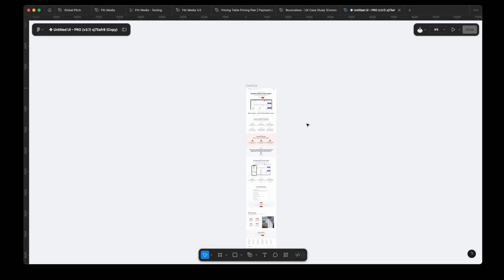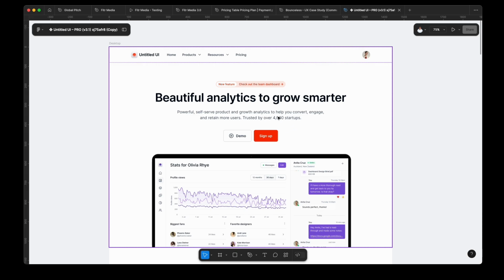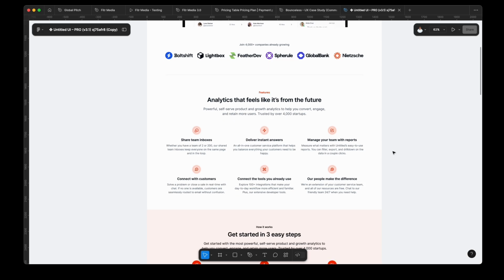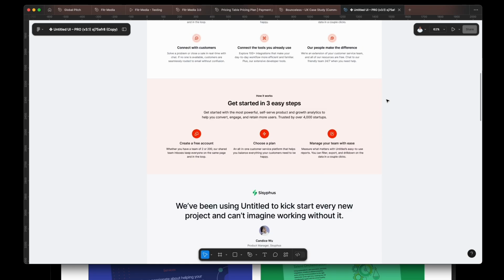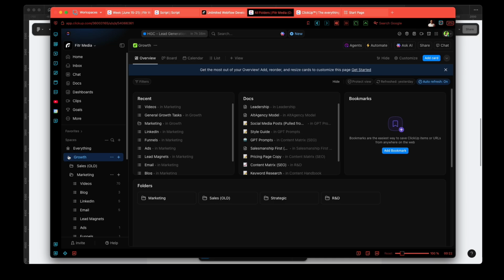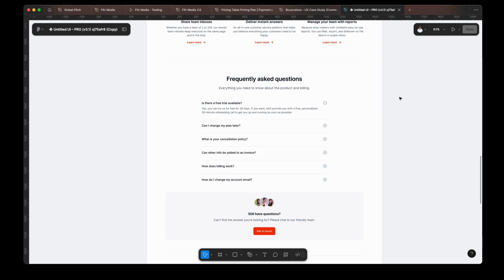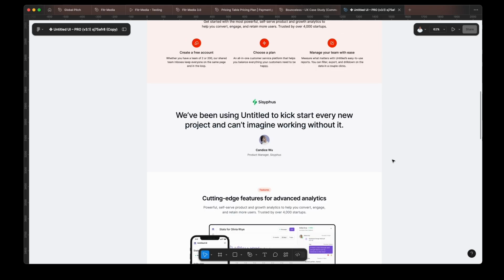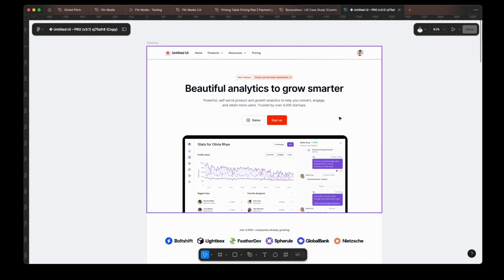I've Built 300+ SaaS Landing Pages — This format always work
After building 300+ landing pages, here is the format that always works! Watch this video to learn how to structure your website to turn more clicks into customers.